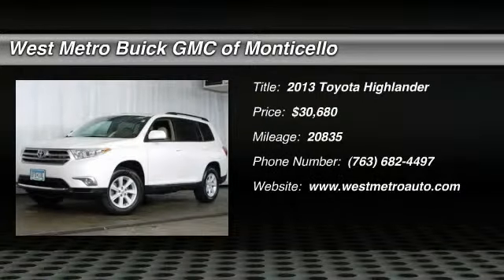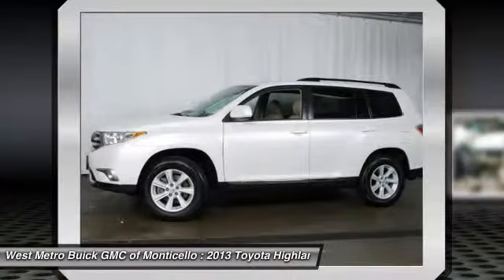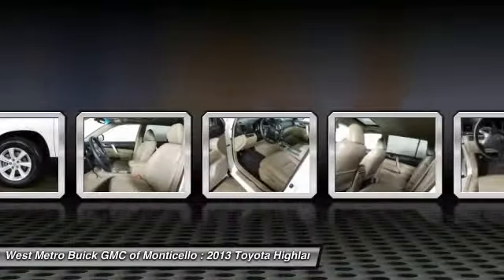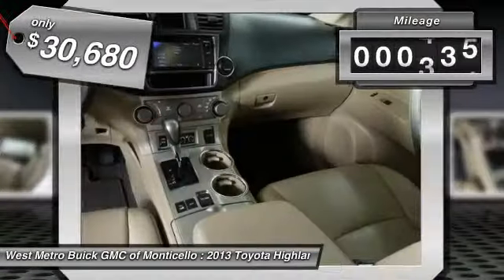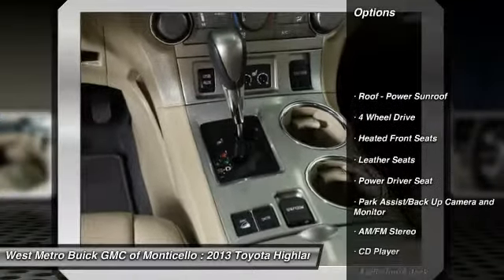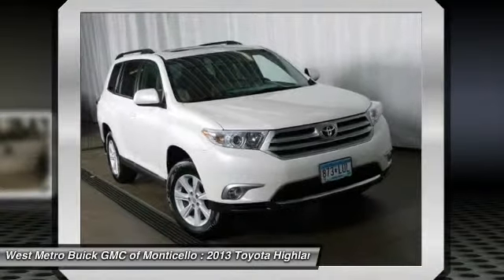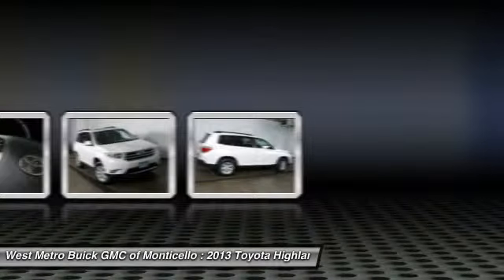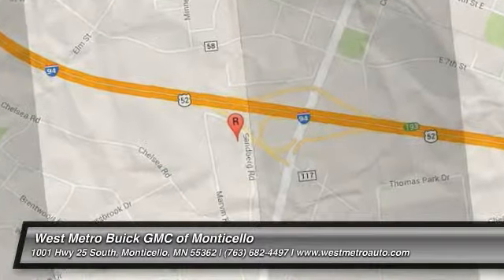2013 Toyota Highlander Minneapolis St. Cloud & Monticello MN G15-498A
2013 Toyota Highlander SE

Looking for the right car? Today could be your lucky day. With 20835 miles, this Blizzard Pearl, 2013 Toyota Highlander equipped with Automatic transmission could be yours. Request more information and set up a test drive right away.